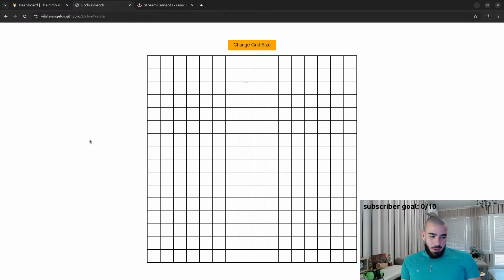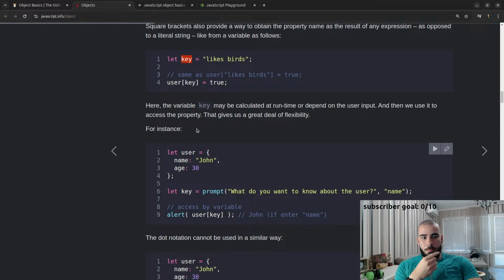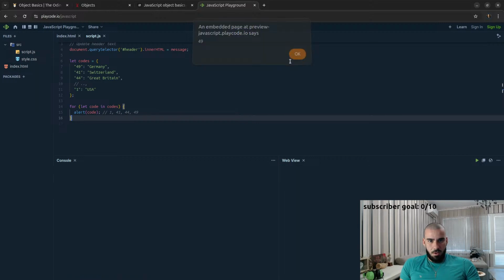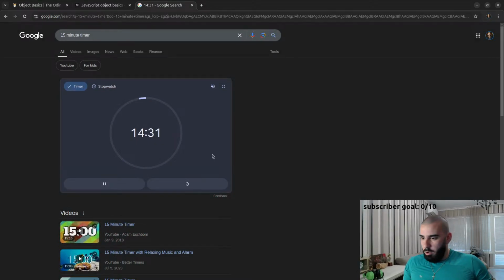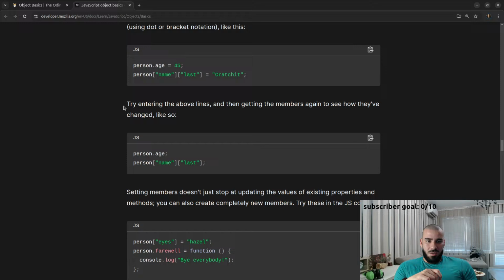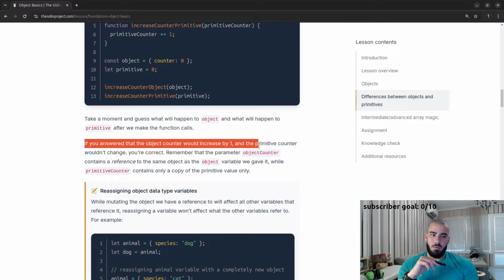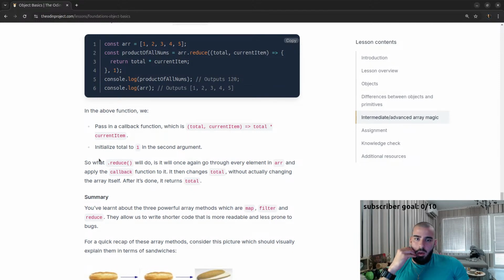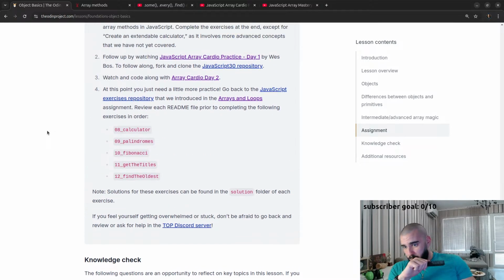becoming a fullstack dev in 8 months | day 7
What the hell are objects?
Video Timestamps
0:00 Intro
3:17 The Overview
7:08 Object Basics
1:01:17 15min Break
1:16:36 MDN Article Reading
1:42:38 Differences Between Objects & Primitives
1:52:43 5min Break
1:58:14 Reading Continues
2:14:23 Sum Of Tripled Evens
2:30:45 Outro
2:33:17 Thank You